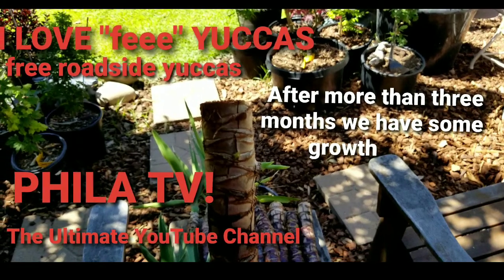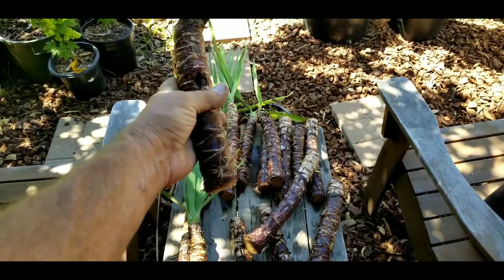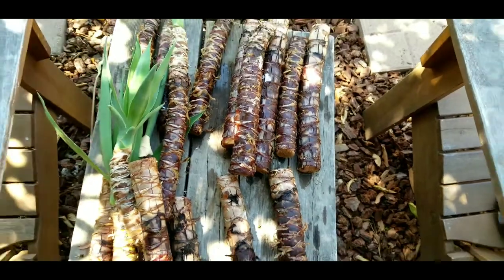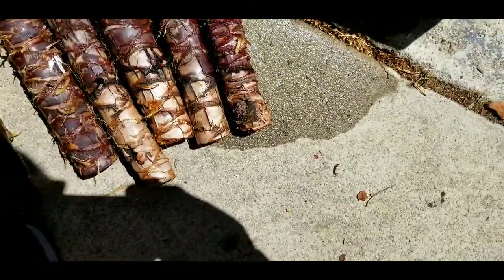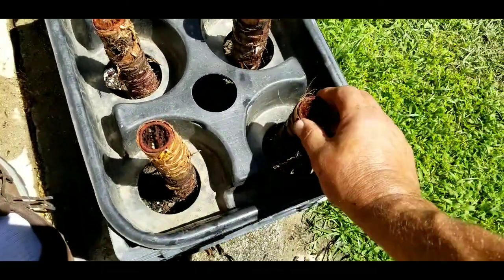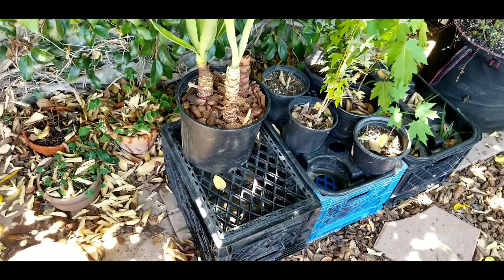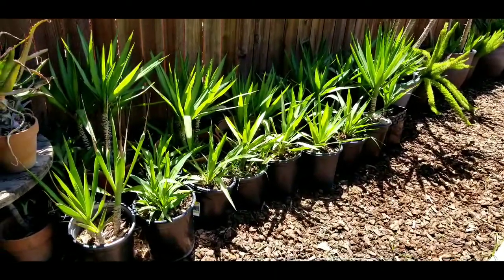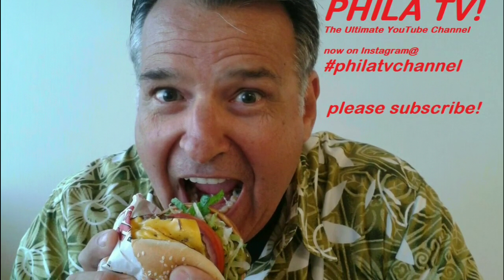I LOVE "free" YUCCAS. THIS IS A 3 MONTH FOLLOW UP TO MY "free" ROADSIDE YUCCA RESCUE ON PHILA TV!